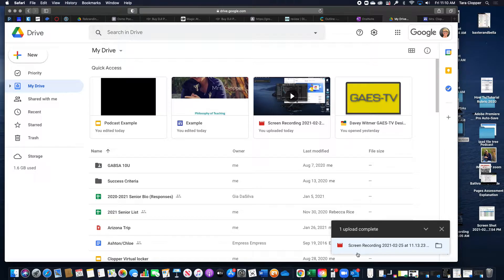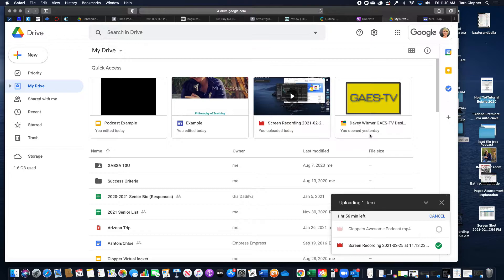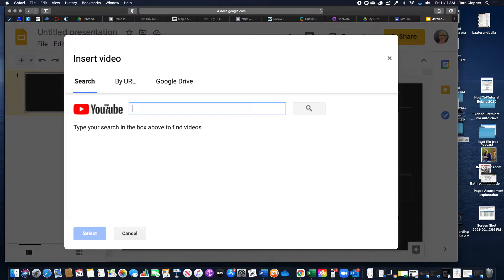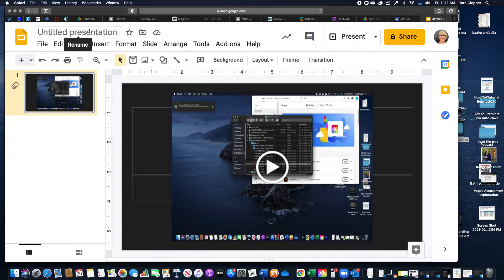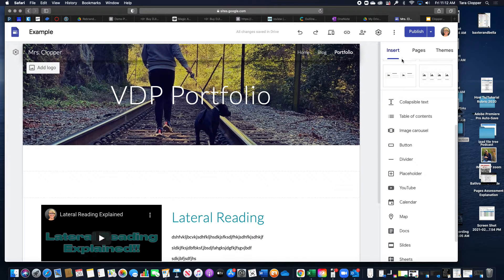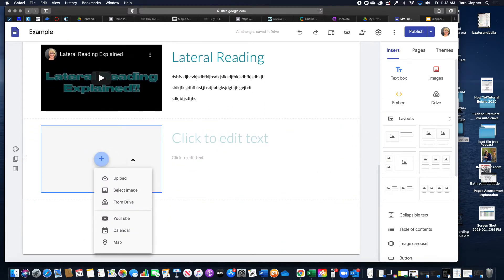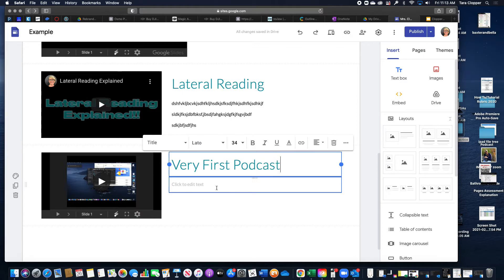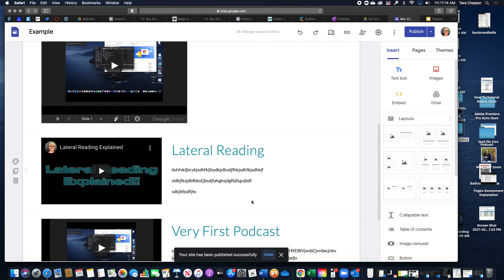Uploading your video to Google Drive for your Digital Portfolio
This video shows how to upload your video to Google Drive, then make a Google Slide to import your video into.  Finally, I show you how to post this slide to your portfolio.